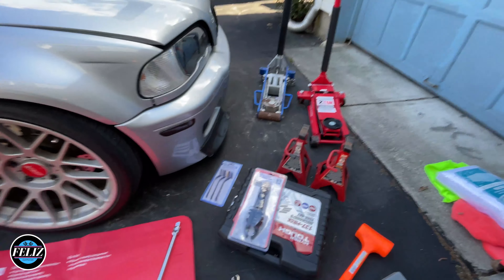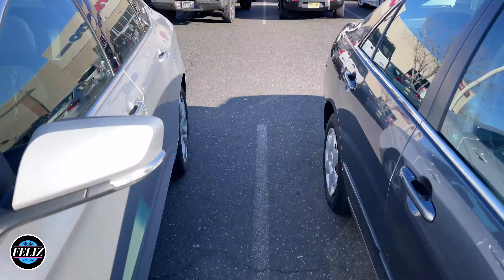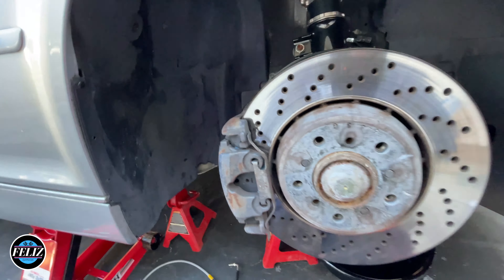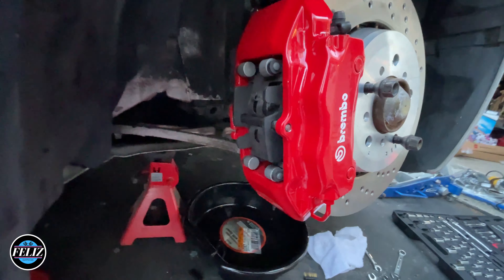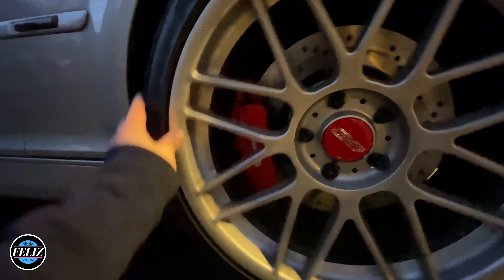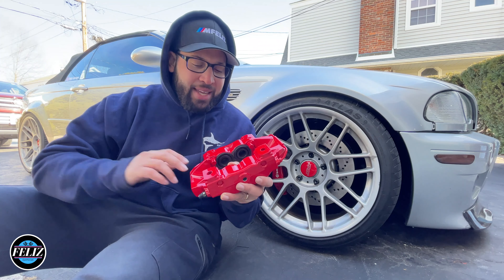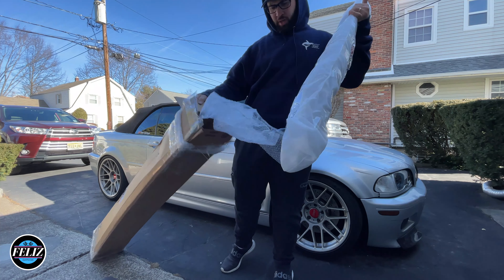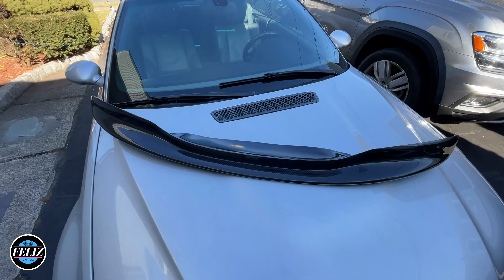Installing Brembo Calipers On My BMW E46 M3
Huge shoutout to my wife for posing for my thumbnail!

In this video I attempt to install 996 Brembo brake calipers on my BMW E46 M3. I come across a major issue!